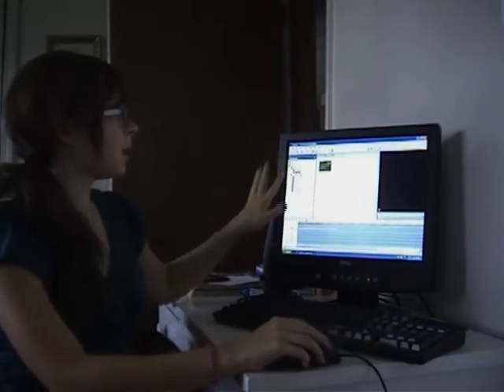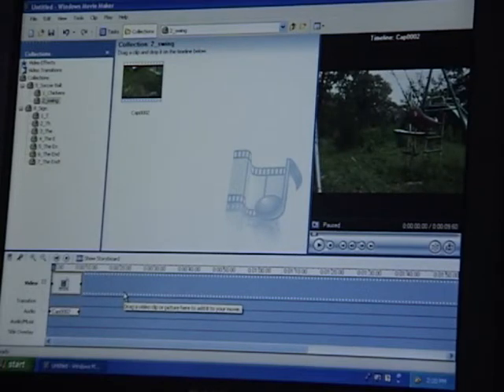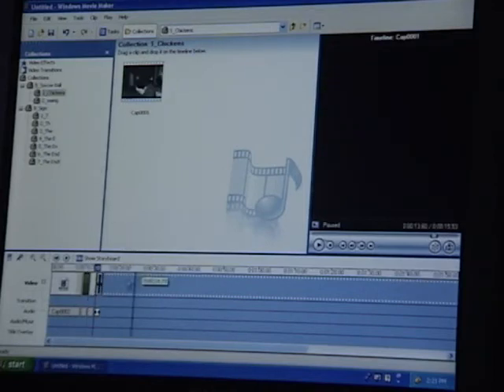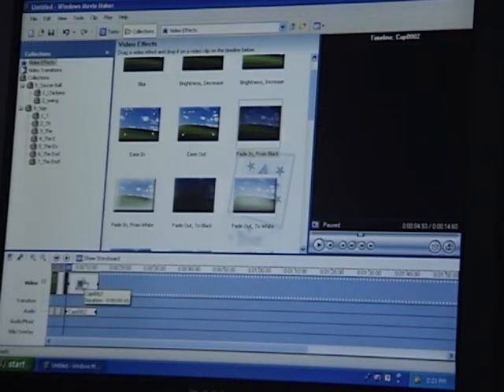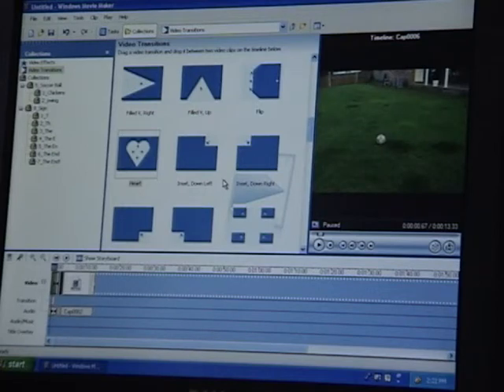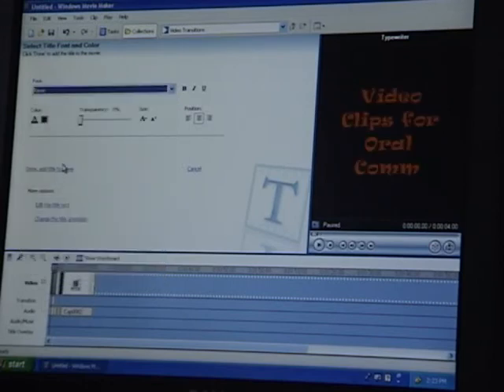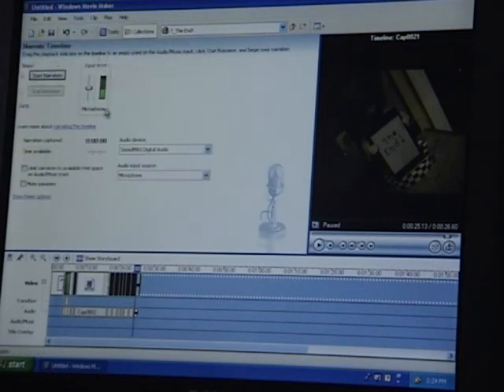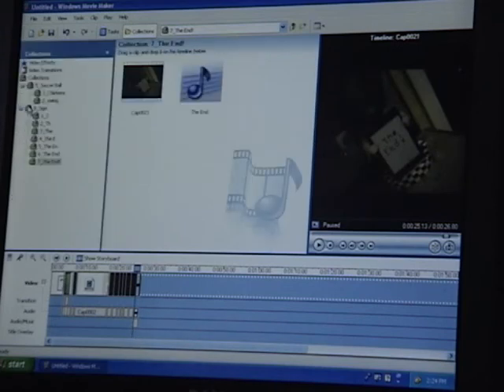Process Speech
Process Speech on editing videos using Movie Maker
Audience- my dad